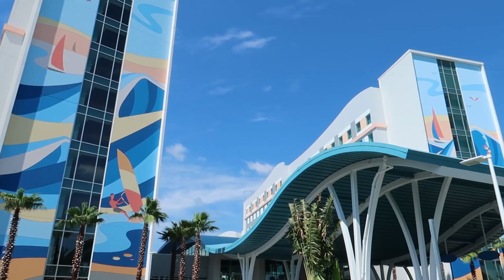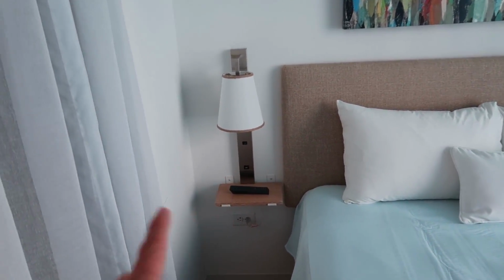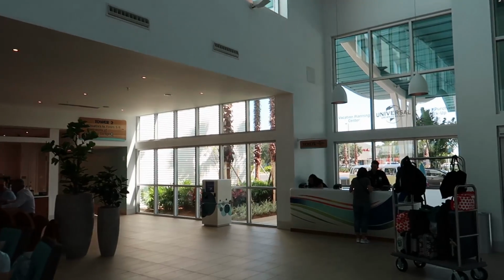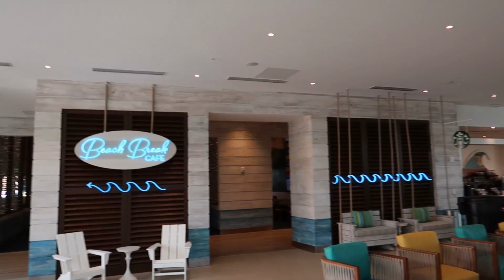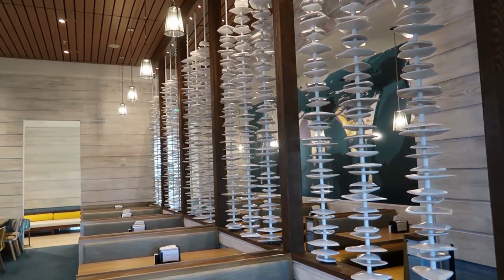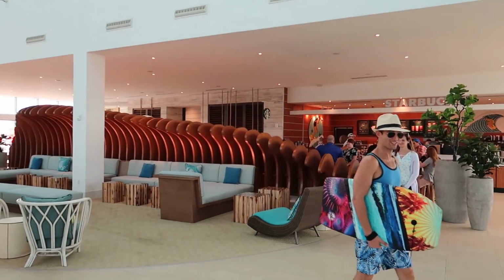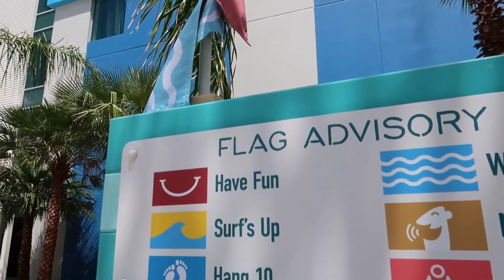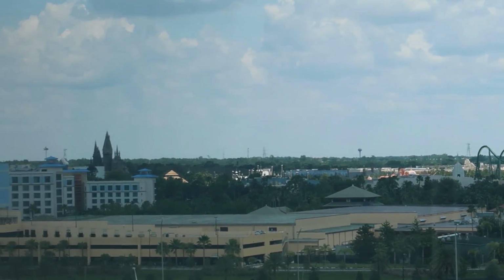Universal's Endless Summer Resort Surfside Inn & Suites Detailed Tour! | Full Grounds & Room Tours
In today's vlog we head to Universal Orlando's newest hotel and resort for the media preview of the Endless Summer Surfside Inn grand opening. We take a very detailed look at the resort and tour a standard room and a 2 bedroom suite. We look at the food locations, the pool area, lobby, gym, game room & gift shop. This hotel is a value resort and the prices seem great what you get. We hope to stay here soon to give you a full report but from this tour we're very excited so far. The aesthetic is very surf heavy, lots of surfboards everywhere, beach scenes, and fresh colors. I really like it! We hope this super detailed tour will help with your future trip planning.